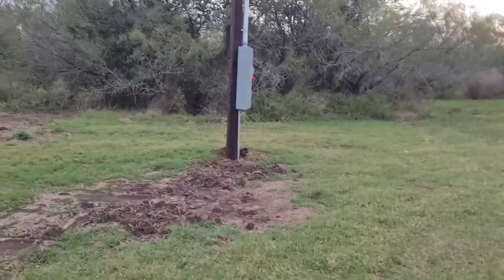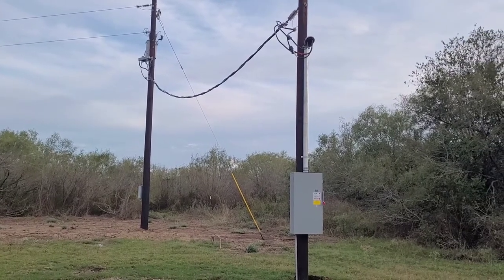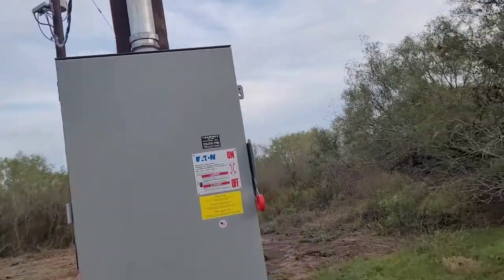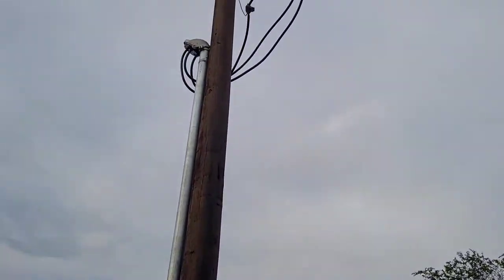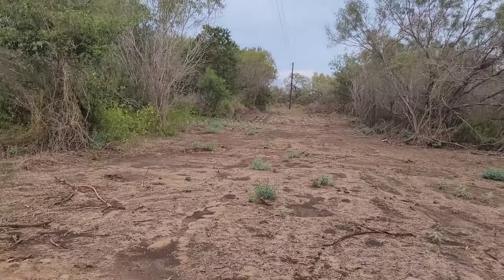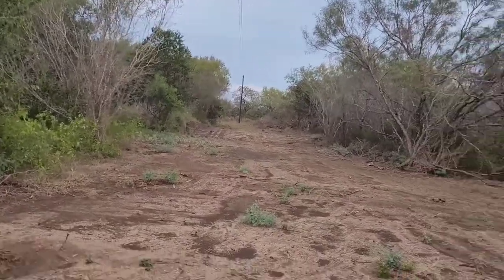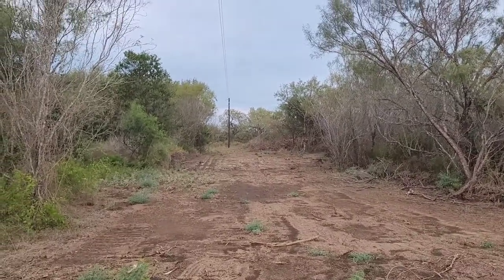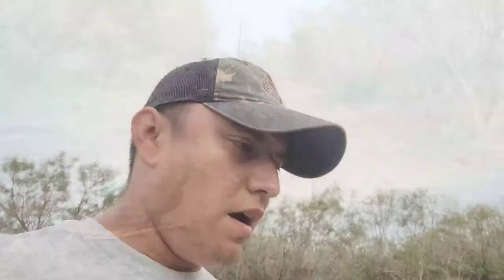Cost of Installing Electricity| How much does electricity service cost? 💲💲/ Carrasco Ranch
electricity prices
electricity bill
best electricity bill
gas and electric prices
electricity rates
average electric bill
energy price comparison